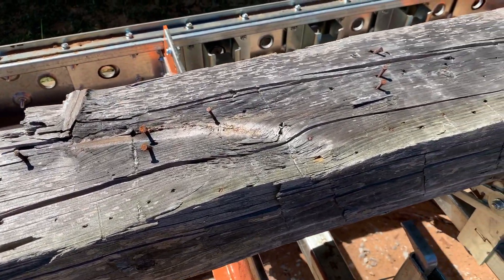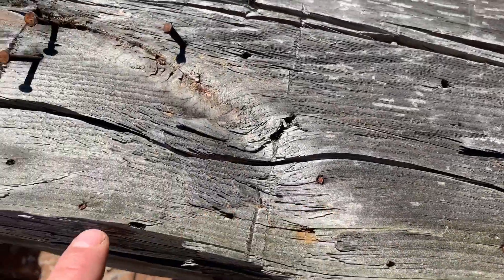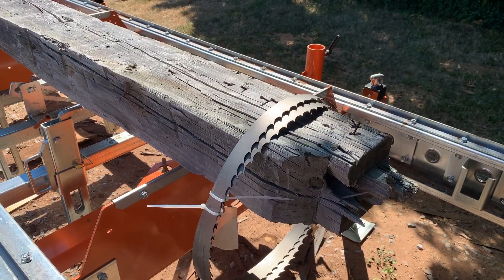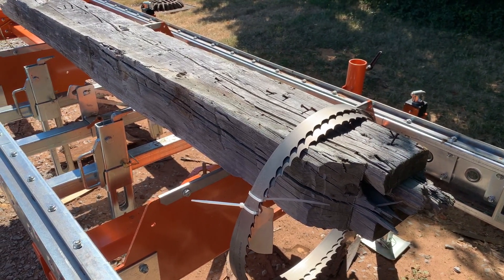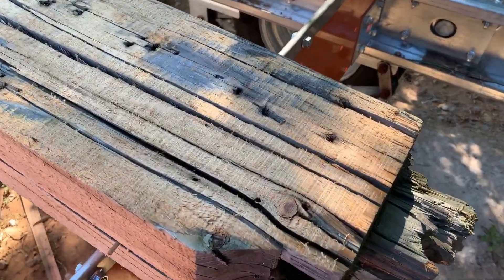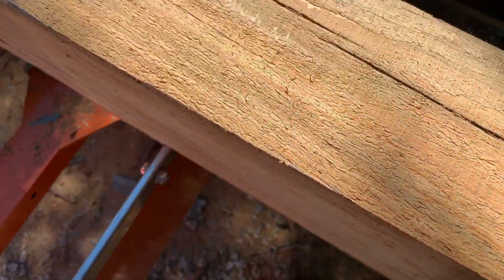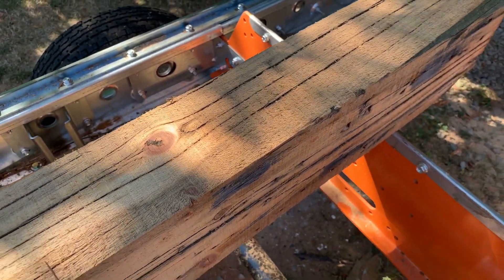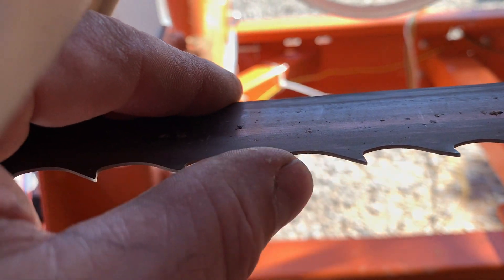Norwood LumberPro HD36 vs barn timber full of NAILS | Are bi-metal blades worth it?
We review our Norwood LumberPro HD36 with a bi-metal blade cutting an old barn timber riddled with nails! Watch as we count how many nail strikes we have and the outcome of the cuts. Is it worth the extra expense to run a bi-metal blade? Watch and find out.